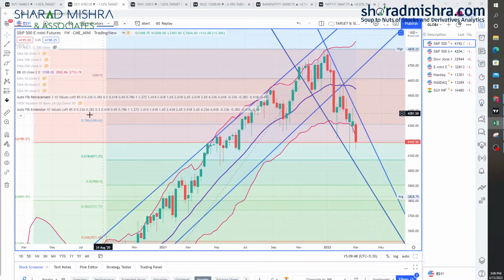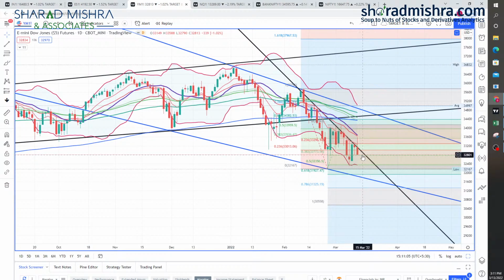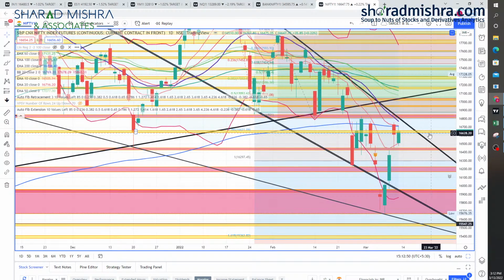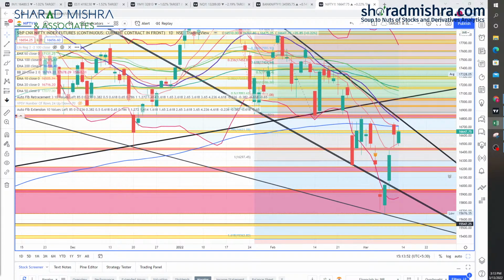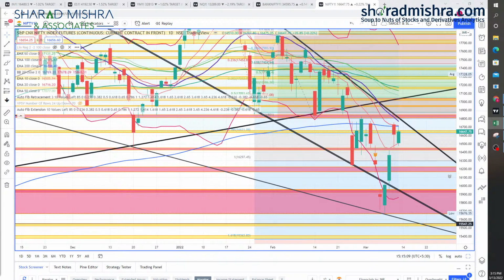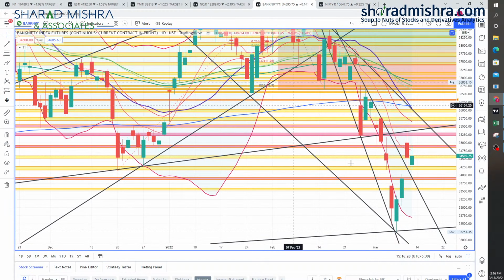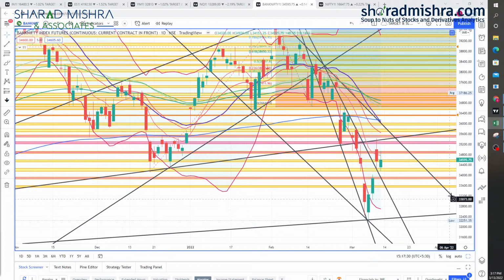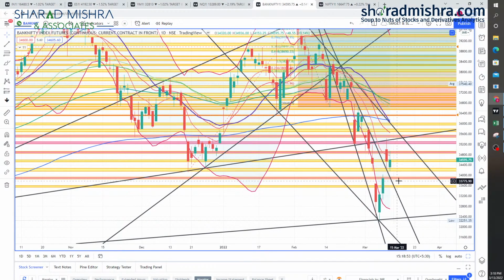Nifty and Bank Nifty F&O Existing Positions Analysis for Subscribers for 14th March 2022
Nifty and Bank Nifty F&O Analysis done at 3:10 pm on 13th march 2022  meant for Index F&O advisory subscribers